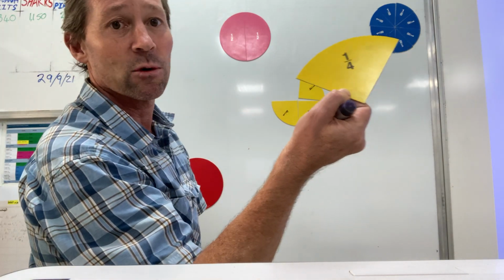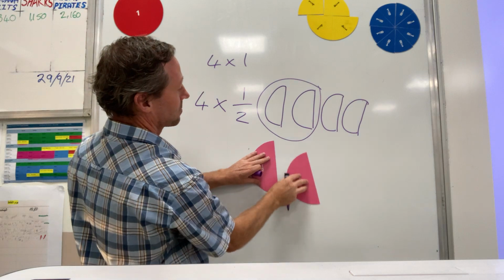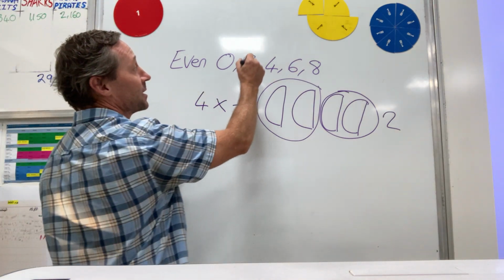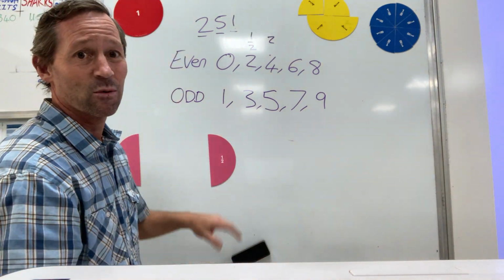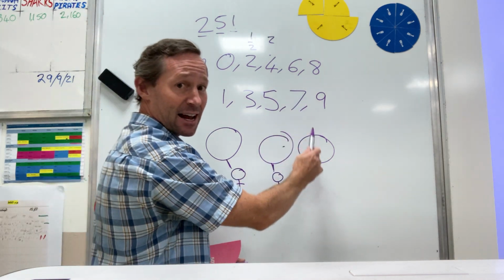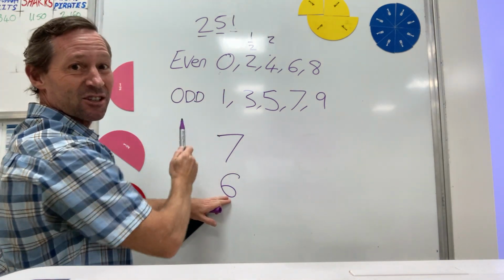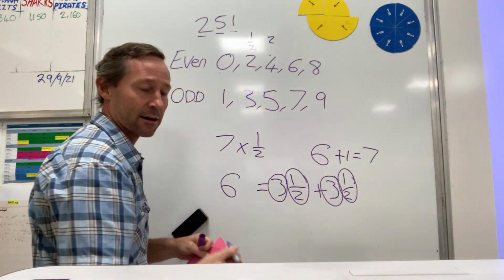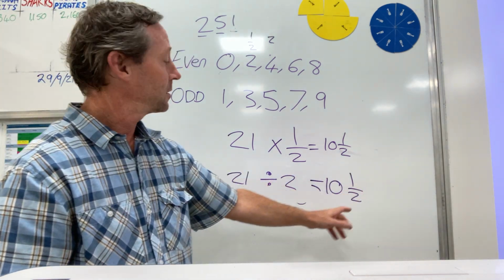1/2 x Odd and even numbers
1/2 x 6 is the same as saying 6 / 2.